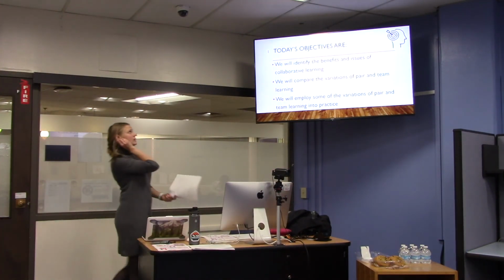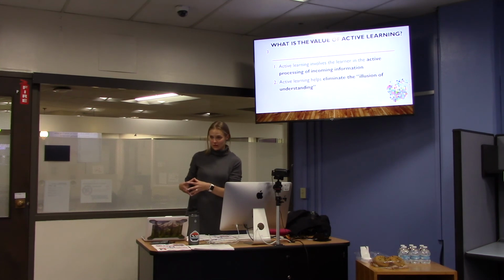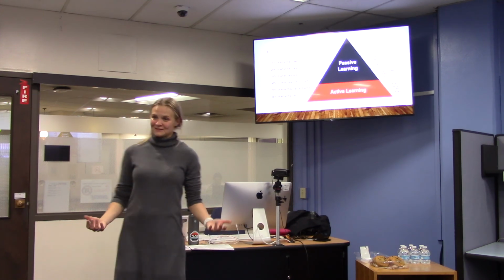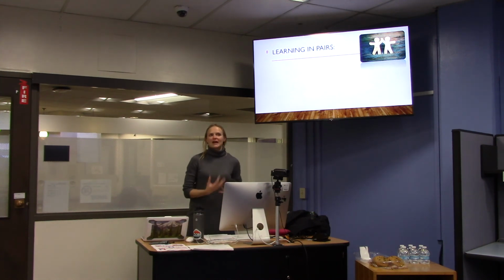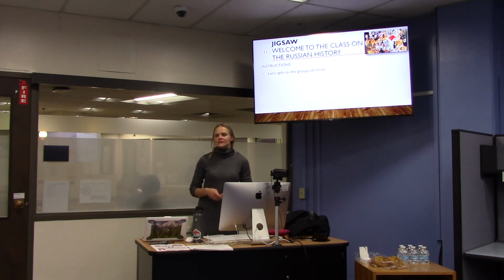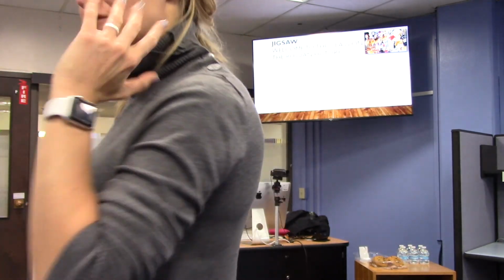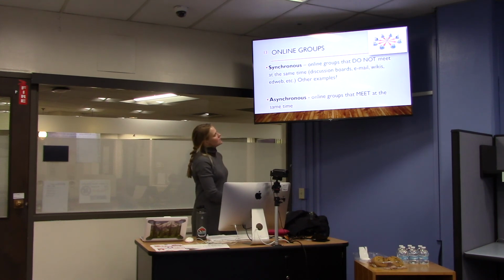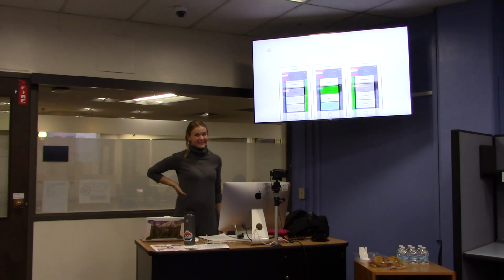Active Learning: benefits and issues of collaborative learning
In this presentation, we will review the definition of active learning, the components of active learning and discuss the benefits and possible issues of collaborative learning in the classroom.